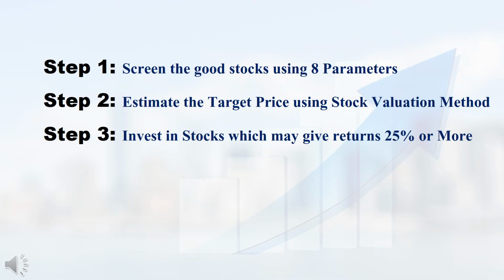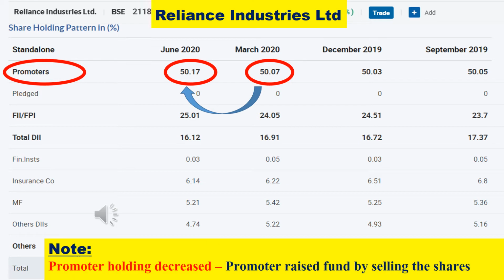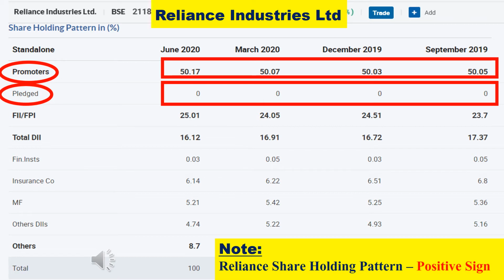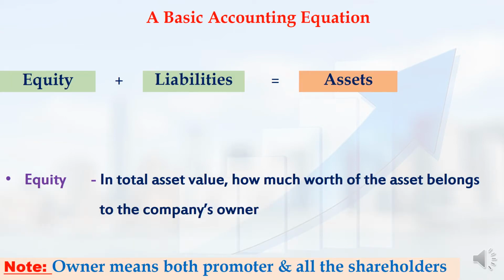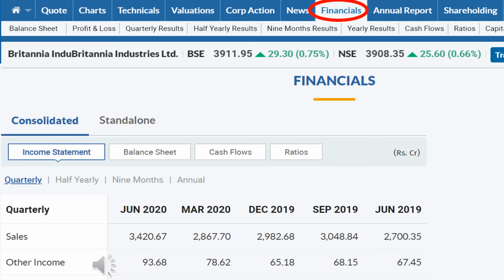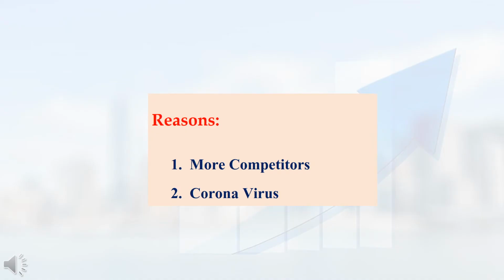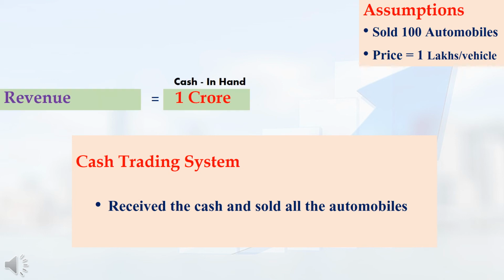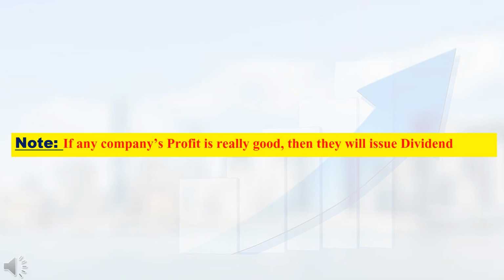Fundamental Analysis – Lecture 03 | A Course for Beginners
Basics of Stock Market – Lecture 01
Basics of Stock Market –02
(Demat Account, Trading account, Savings account, 3 in 1 Account, Full Service Brokers, Discount Brokers, Who is best stock broker, Contract note, Role of depositories & clearing house)
Basics of Stock Market –03
(IPO – Initial Public Offering, Process of IPO, Allotment of IPO, How shares get allotted to RII, DII & HNI Categories, How Issuing Price Decided, Offer for Sale(OFS), Further Public Offer(FPO) or Follow-on public offer, Block Deal, Bulk Deal)
Basics of Stock Market –04
Basics of Stock Market –05
Basics of Stock Market –06
Basics of Stock market – 07
(Sensex & Nifty Calculation, Blue Chip Companies, Market Capitalisation & Free float Market Capitalisation, Sectoral indices, Market Indices)
Basics of Stock Market – 8
Fundamental Analysis – 1
(Basic Financial Terms, Top Line & Bottom Line of a Company, Balance Sheet, Profit & Loss Account, Cash Flow Statement, Family owned Business, Professionally Managed Business, Capital Expenses, Operating Expense or Revenue Expense, Standalone Financial Statement, Consolidated Financial Statement)
Fundamental Analysis – 2
(Basic Accounting equation, Current Assets & non-current asserts, Current Liabilities & non-current Liabilities, Tangible assets & Intangible assets, Total shareholders Fund, Share capital, Total Equity, Market capital, Book Value)
Fundamental Analysis – 3
Fundamental Analysis – 4
(Current Ratio or Liquidity ratio or Working capital ratio, Current assets : Current Liabilities, Debt to Equity ratio, Long term borrowings : Total Shareholder’s Fund)
Fundamental Analysis – 5
Fundamental Analysis – 6
Fundamental Analysis – 7
Fundamental Analysis – 8
(Industry Analysis Parameters – Government Policies, Industry Life Cycle, Start-up Business, Average Revenue per User (ARPU), CASA (Current Account Savings Account), Net Interest Margin)
Fundamental Analysis – 9
(Economy Analysis, GDP, Balance of Trade, Balance of Payment, Cash Reserve Ratio(CRR), Statutory Liquidity ratio(SLR), Repo Rate, Monsoon, Foreign Currency)